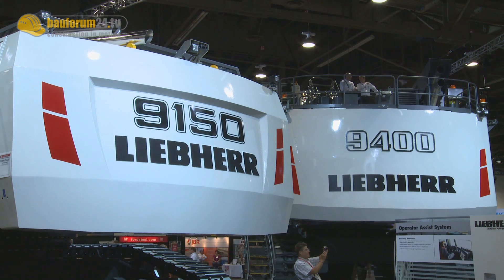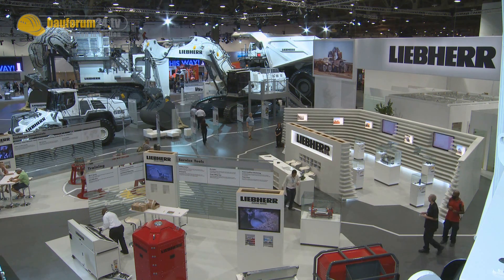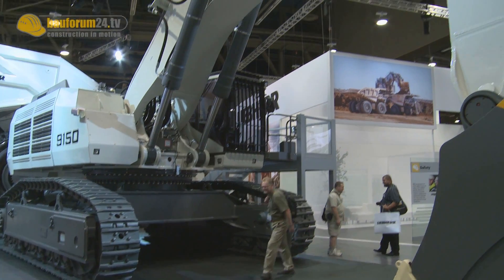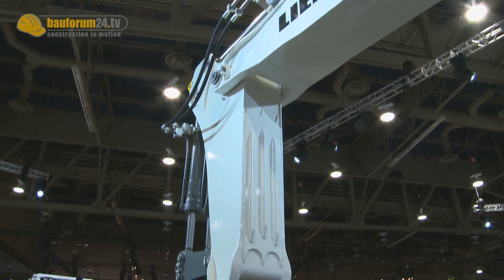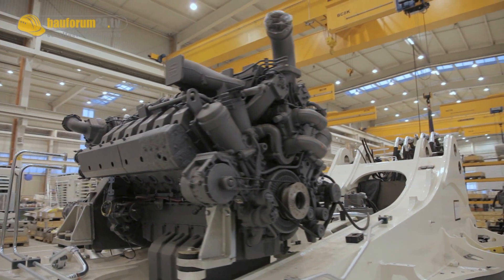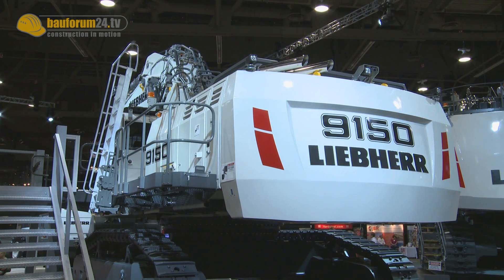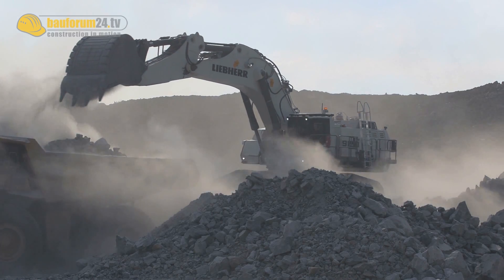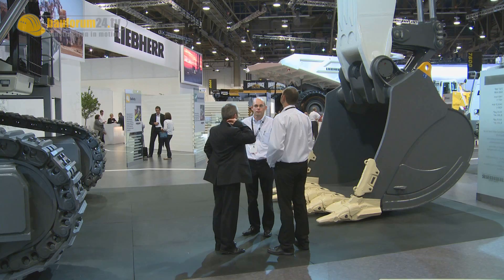Liebherr R 9150 Mining Excavator - Walkaround, Facts & Details MINExpo Report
The Liebherr R 9150 is Liebherrs latest addition to their Mining Excavator Lineup. Following the R 9100, Liebherr now offers a complete range of eight models of mining excavator from 100 tons to more than 800 tons operating weight. Out of the size class of 100 tons Liebherr presents, at MINExpo 2012, the brand-new R 9150. This hydraulic excavator is equipped with a Liebherr's first Mining Engine, the Liebherr V12 Diesel engine. Bauforum24 TV spoke with Dr. Jörg Lukowski about Facts & Details of the new R 9150.

The Liebherr R 9150 is supposed to be the successor of the Liebherr R 984 from early 2014 on.

Some technical Facts of the R 9150:
Operating Weight (Backhoe Configuration): 127.000 kg
Operating Weight (Faceshovel Configuration): 130.000 kg
Engine: Liebherr V12, 565 kW / 757 HP
Bucket Capacity: 8 m³ / 10,5 yd³

Mit diesem Video Equipment arbeiten wir (Auswahl)

► Kamera Sony FS5
► Actioncam Sony FDR-X3000R 4K
► Sony 4K Camcorder
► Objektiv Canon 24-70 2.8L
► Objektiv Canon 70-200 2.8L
► Objektiv Canon 16-35 4L
► Objektiv Sigma 35 1.4 ART
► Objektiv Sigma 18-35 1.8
► Drohne DJI Mavic Pro
► Drohne DJI Inspire Pro
► Stativ Manfrotto 504HD
► Audiorecorder Zoom H6
► Mikrofon (CAM) Sennheiser MKE 600

Über uns:
Bauforum24 ist Europas führendes Community Portal für Bau, Baumaschinen und Nutzfahrzeuge

Concept & Production: Wir sind Filmproduktion & Social Media Experten seit 2004.